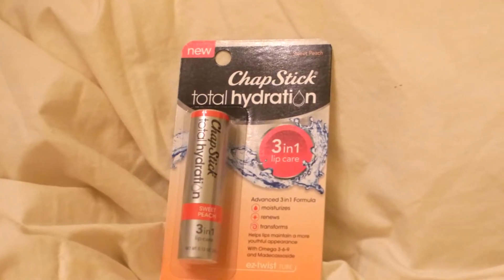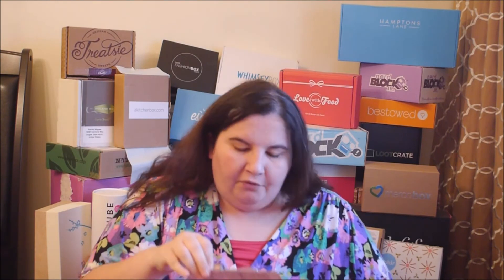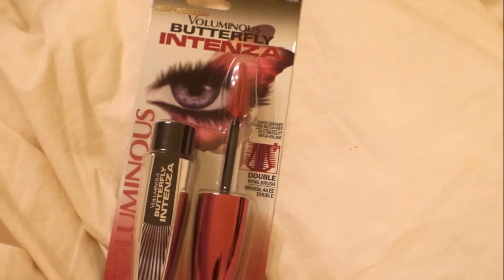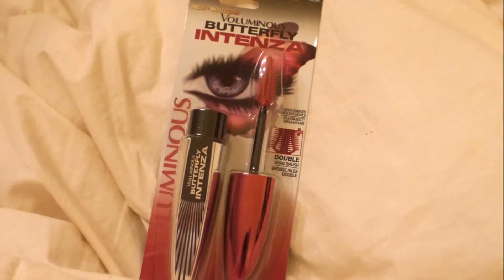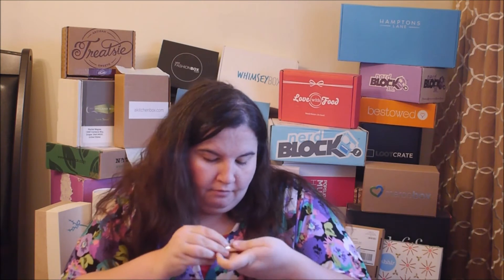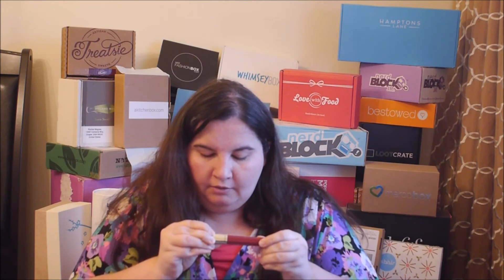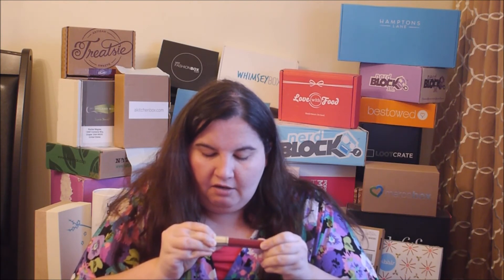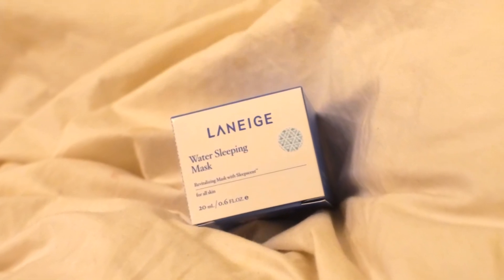Target Beauty Box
A great box from Target for only $10 over $50 of items